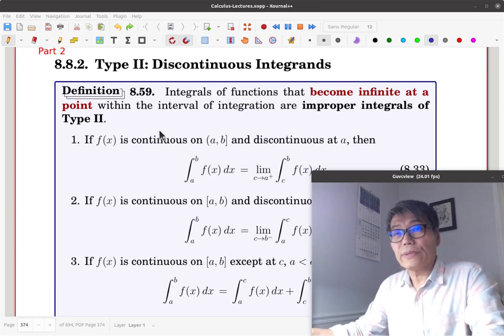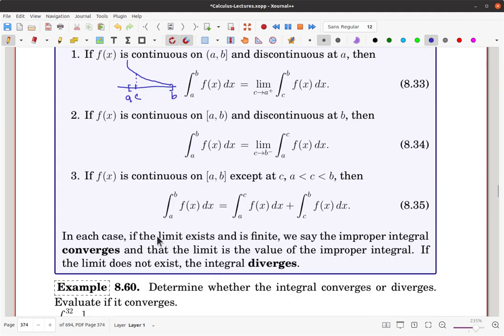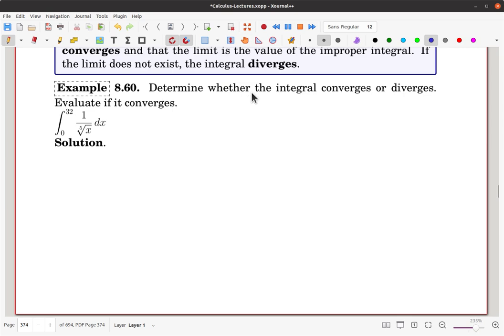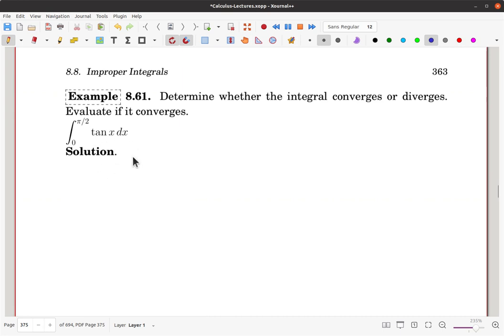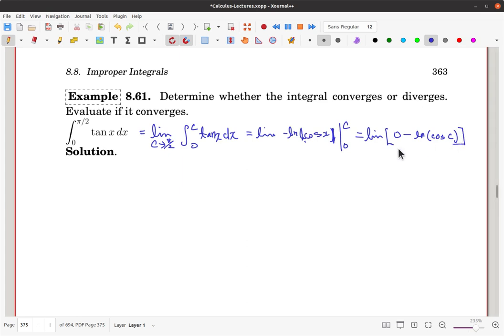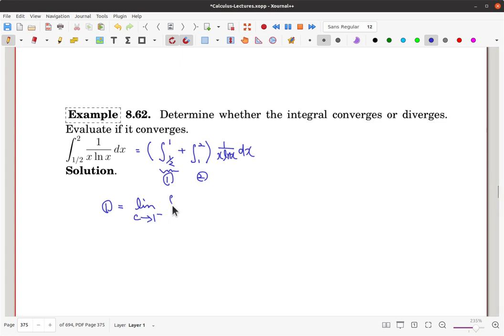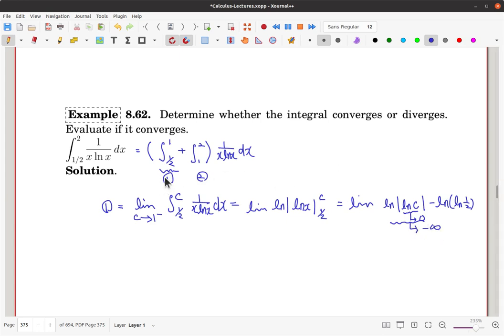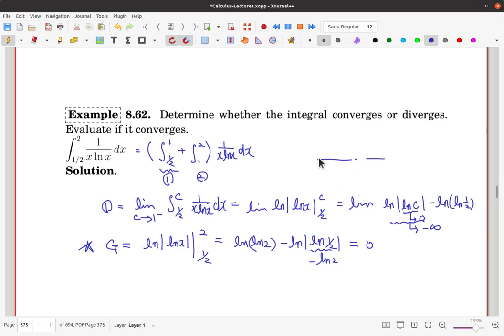MathTalent Calculus Section 8.8 Part 2 Improper Integrals Integrands of Infinite Discontinuities